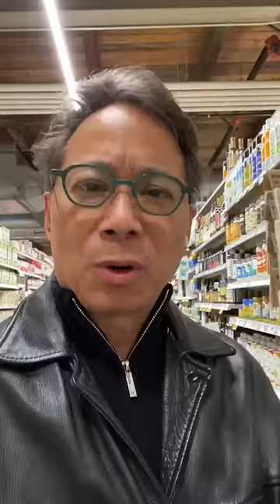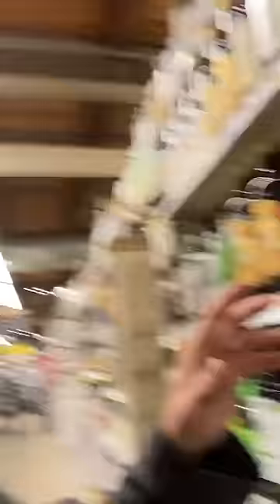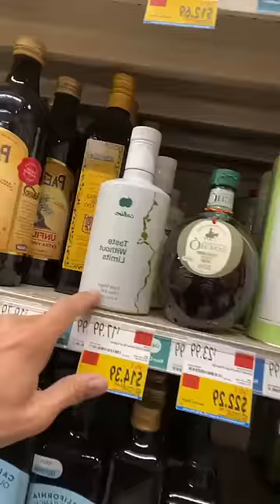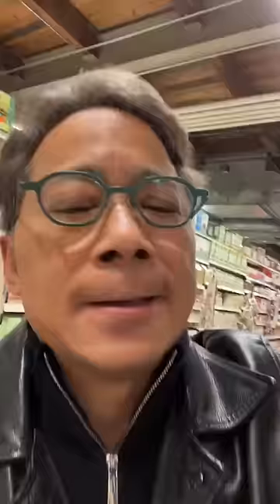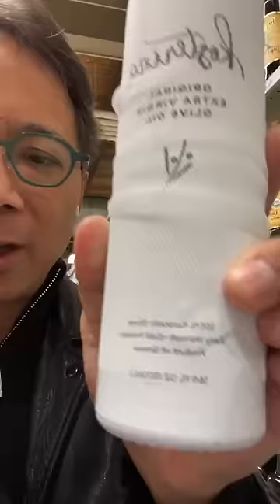How to Pick the Best Olive Oil | Dr. William Li